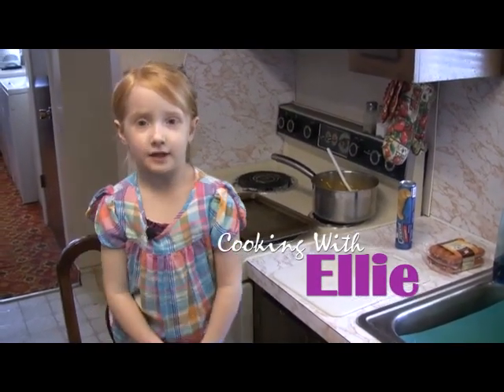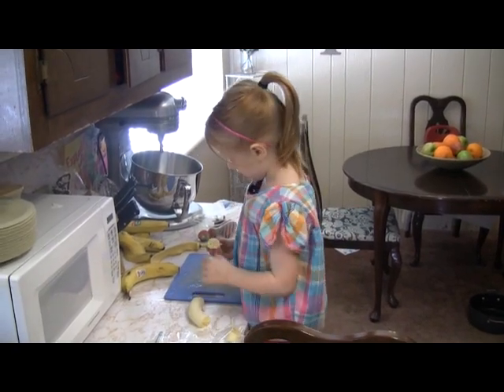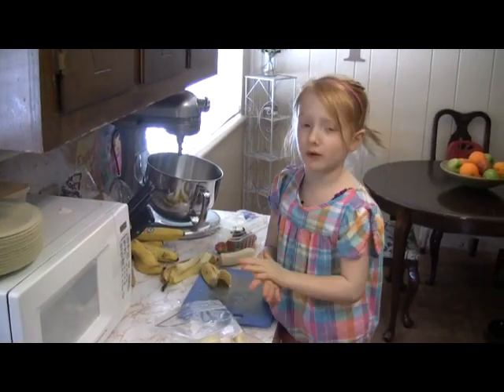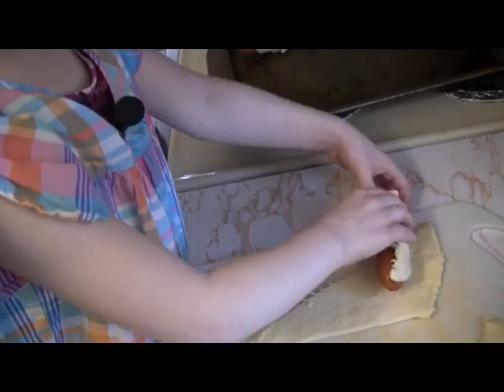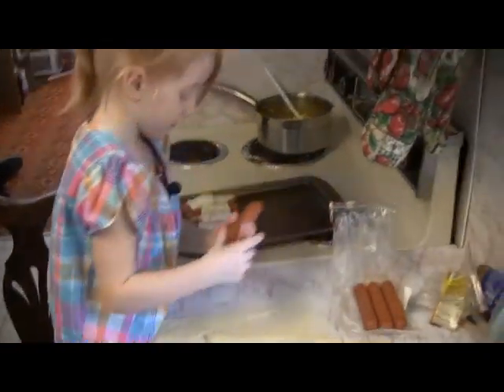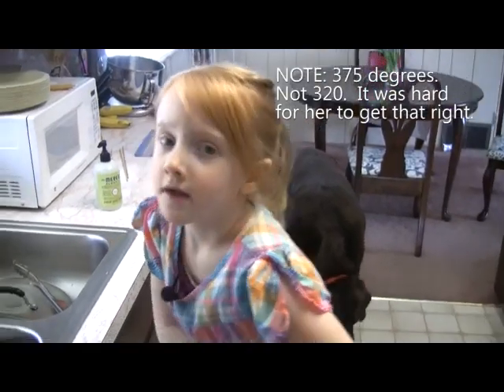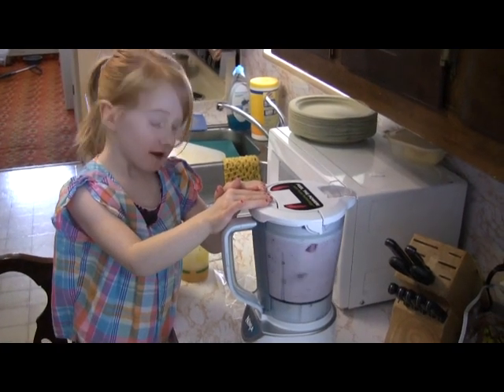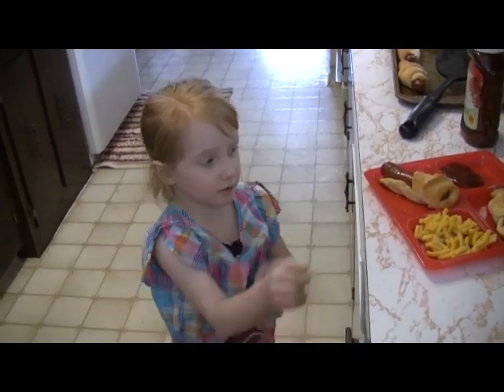Cooking With Ellie: Episode 2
Ellie makes Pigs-in-a-blanket and fruit smoothies